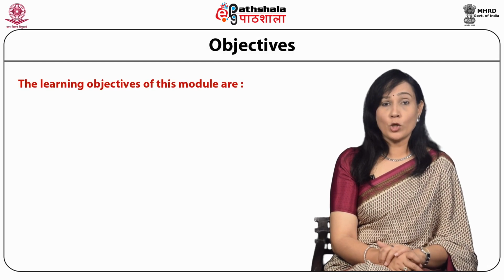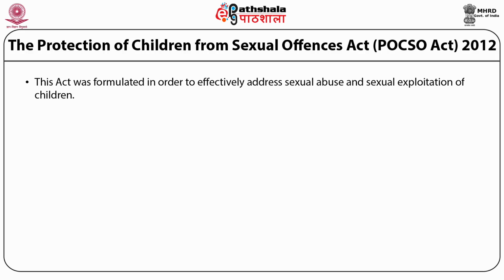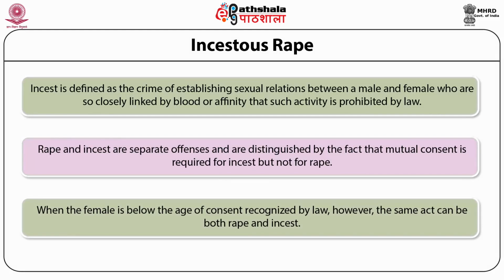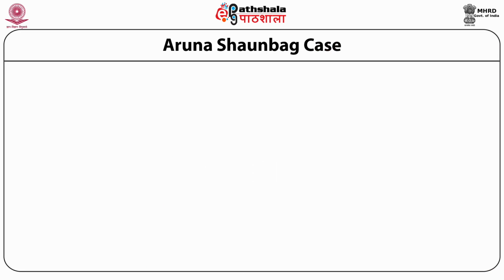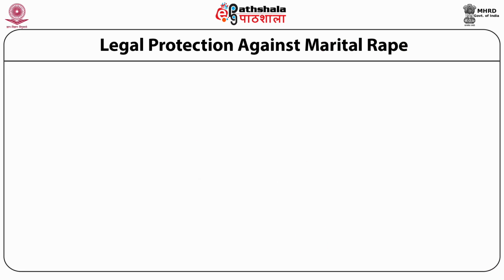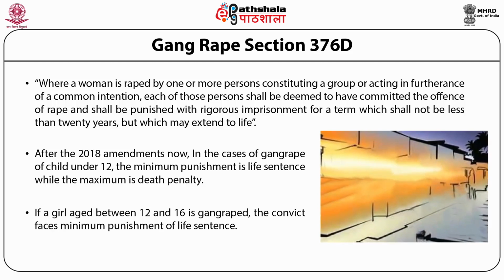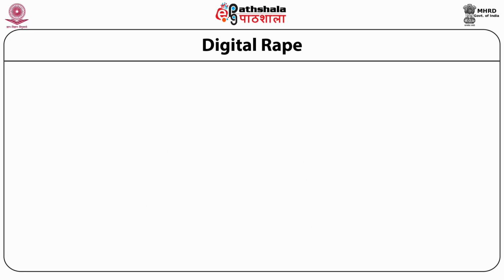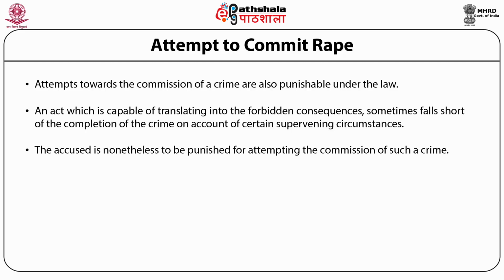Rape-2 Categorization of Rapes under the Indian Law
Subject:Women Studies/Gender Studies
Paper: Women and law